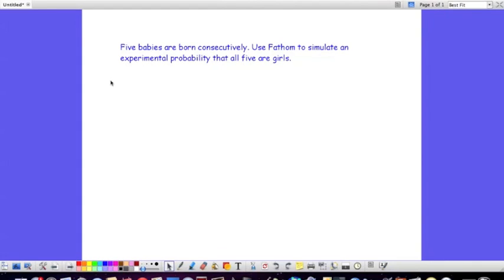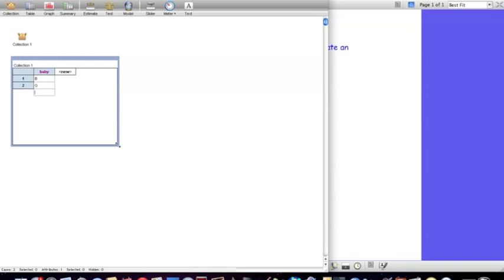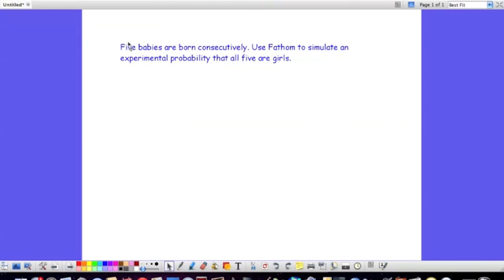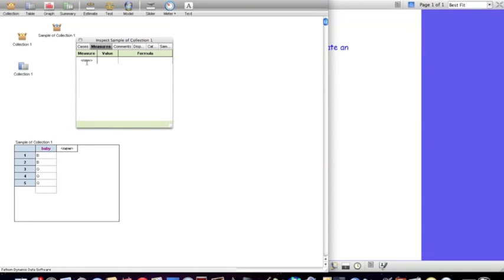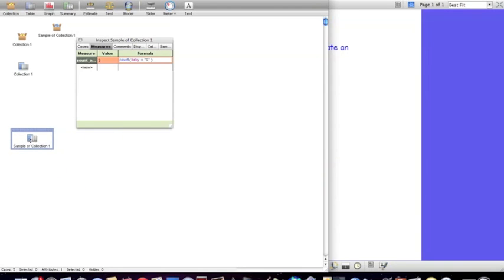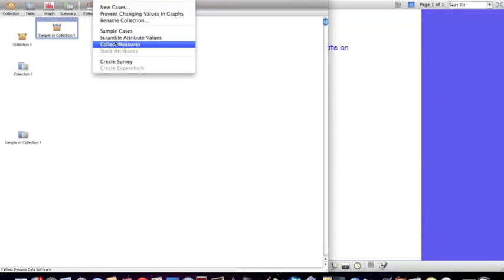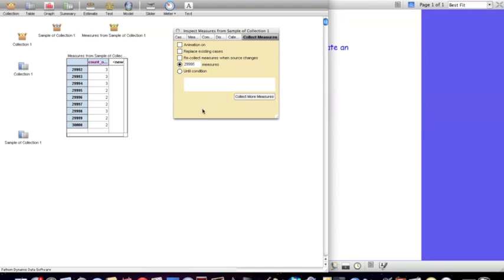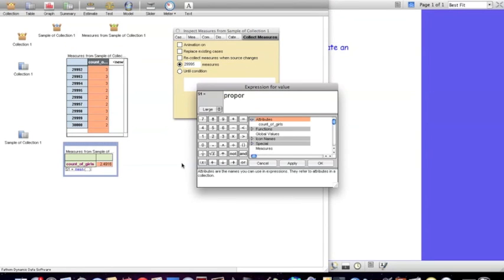Probability simulation - five babies born consecutively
A simulation of computing the experimental probability of all five babies being a girl. Uses Fathom